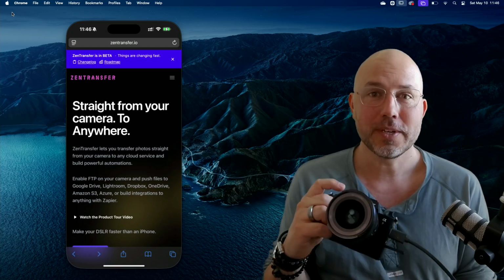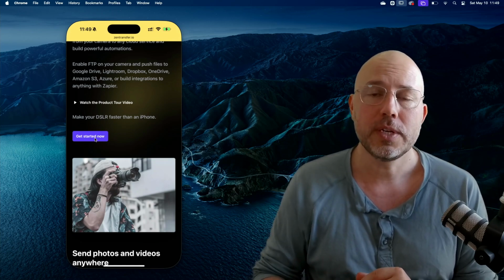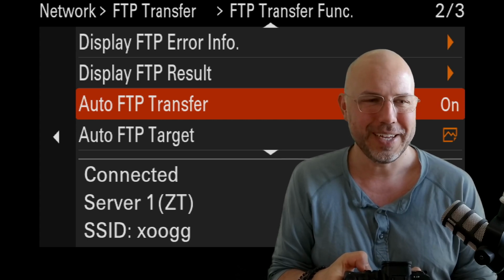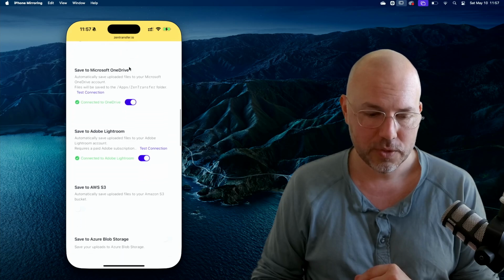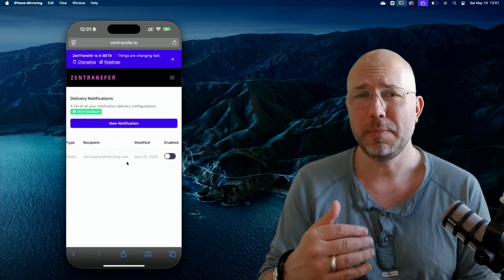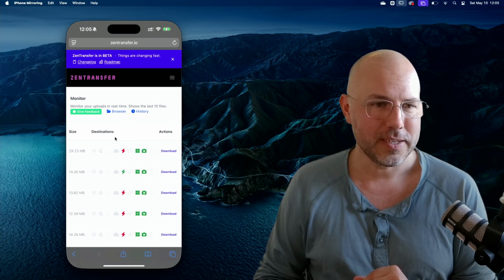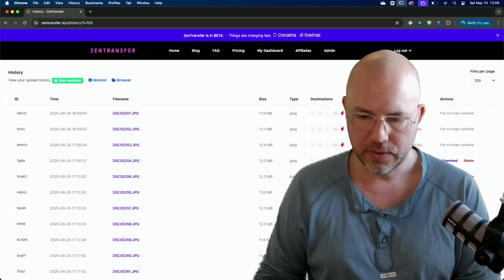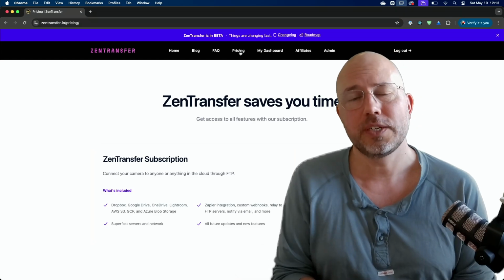ZenTransfer Product Walkthrough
Chris, the creator of ZenTransfer, amateur photographer and software engineer by trade, takes you through the Why's, the What's and the How's of ZenTransfer.